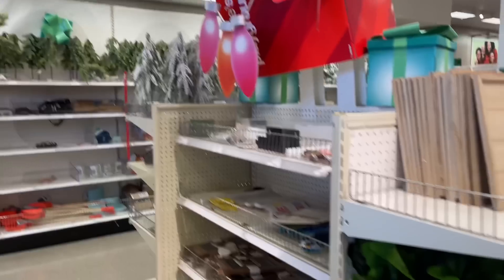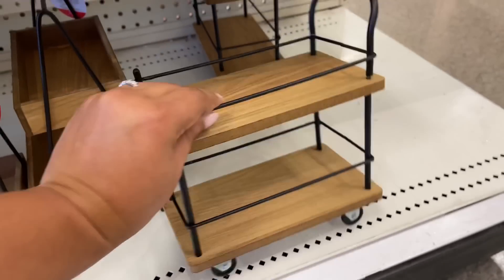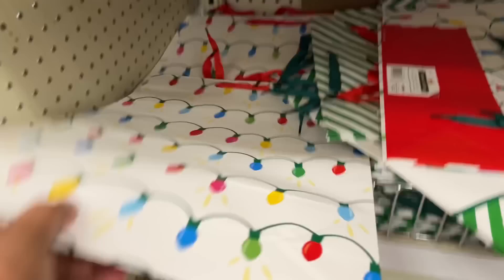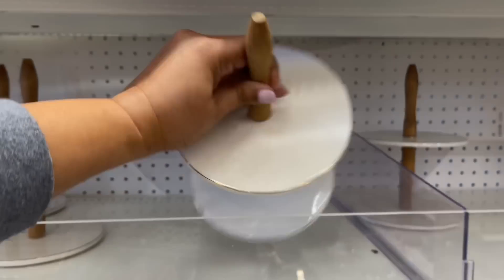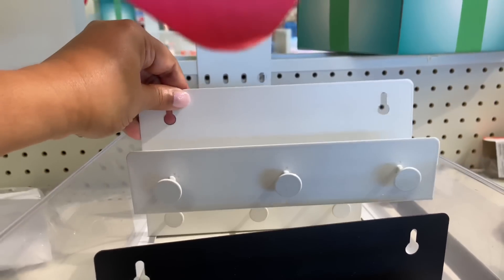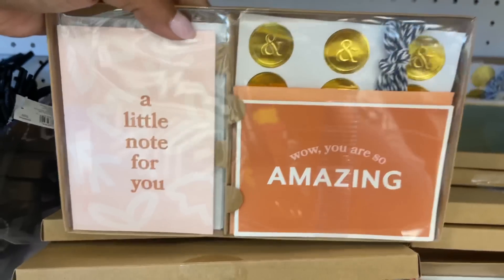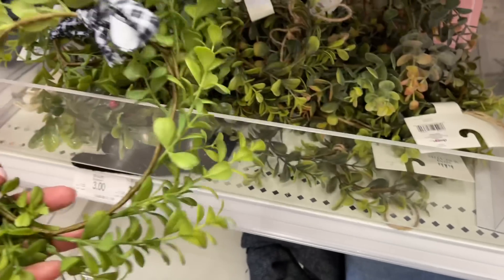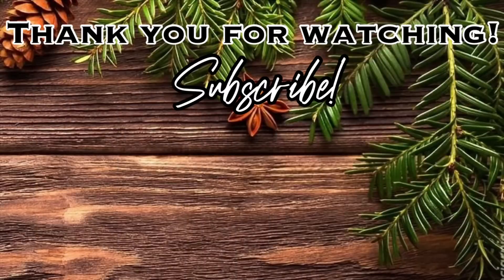NEW TARGET DOLLAR SPORT • SHOP WITH ME! • Coffee Station & MORE!